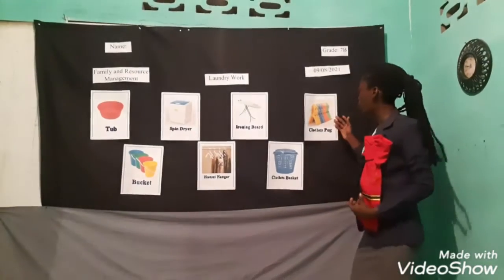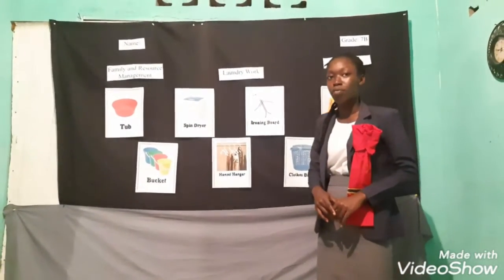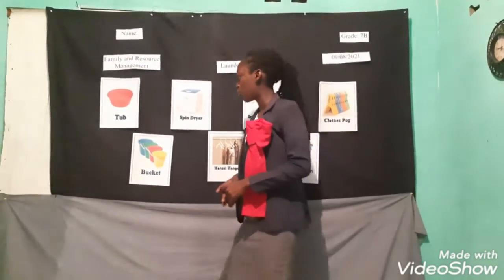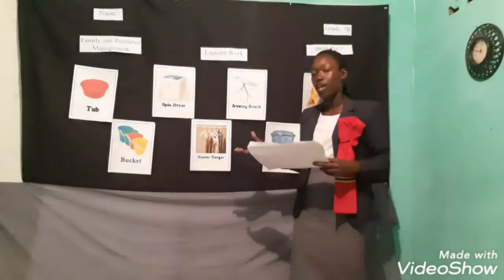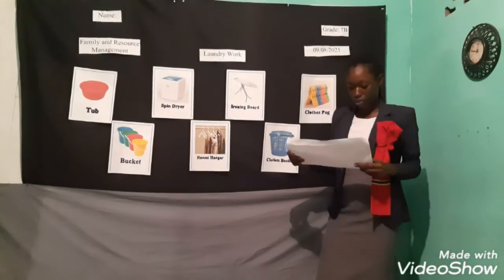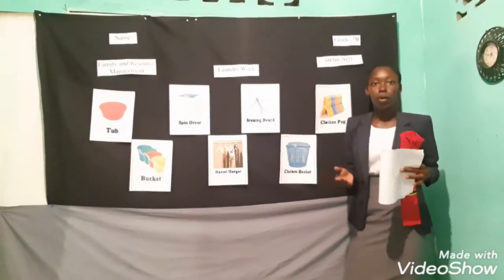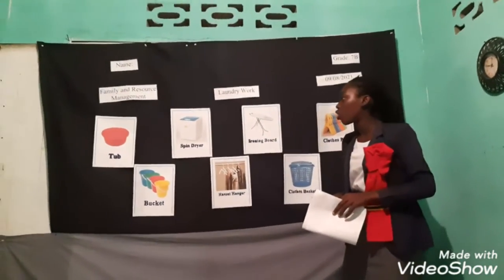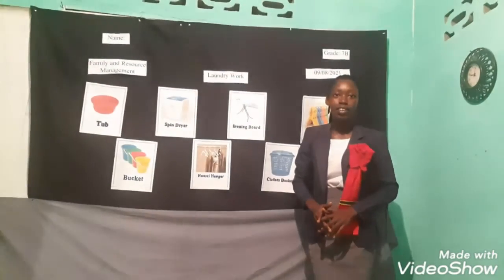Miss Walcott final tp video on laundry work 2